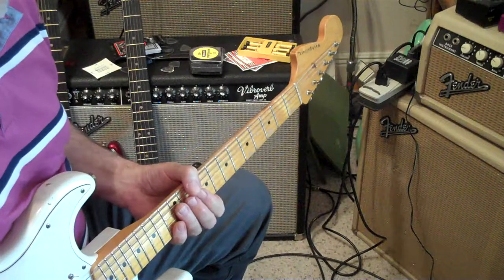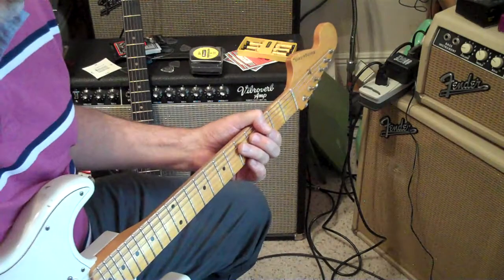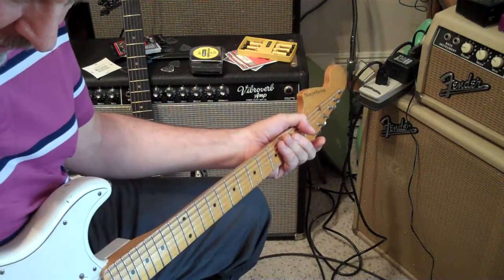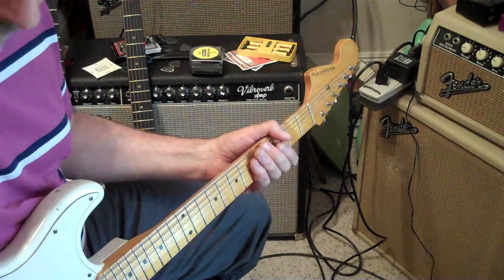Hendrix Improv Lesson - Izabella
The point of this video is to show that you don't have to copy anyone note for note.  Just get the basics down and then practice on letting yourself flow through the song.  That way  it still stays fresh and lively and you can play around and do your own thing.  One thing to remember is that Hendrix almost always played the E string bass notes with his thumb so that is how he plays the bass lines while playing the upper chords.